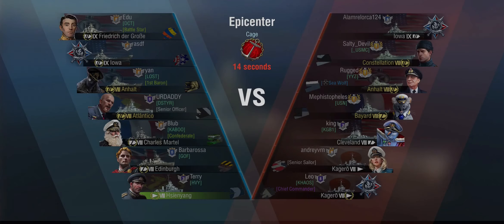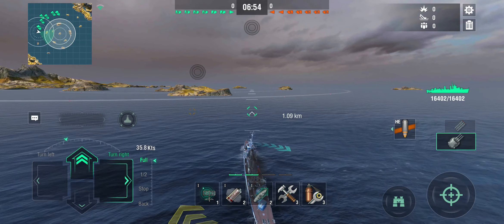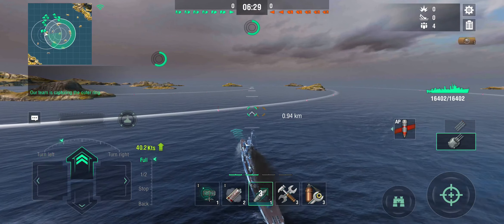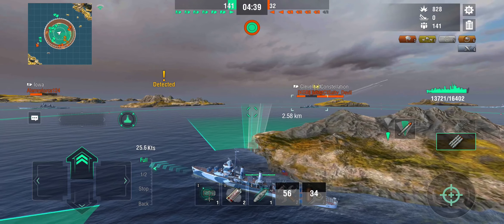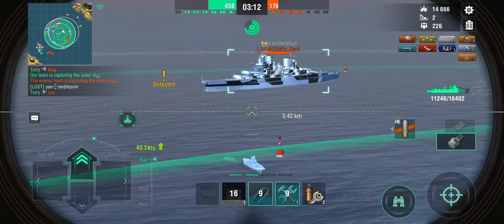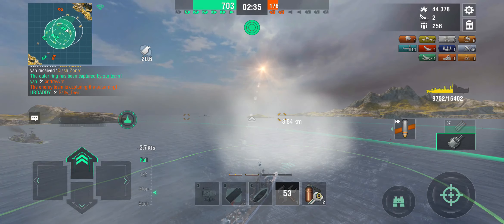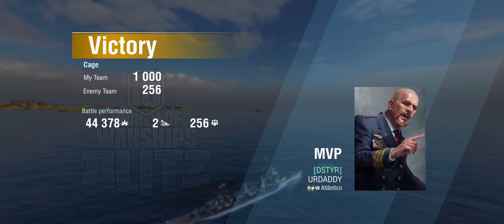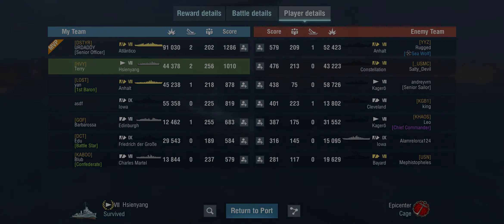Hsien Yang - World of Warships Blitz Randoms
I'm out in my Hsien Yang, and it's a centre cap map. Deepwater torpedoes really aren't a good reason to stay out of capture circles, this little ship has some tricks up its sleeve...